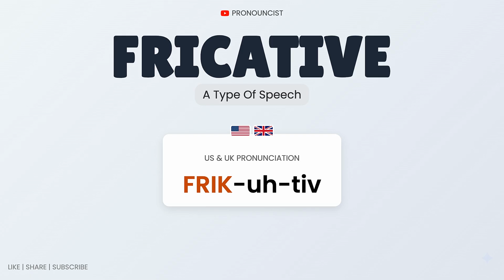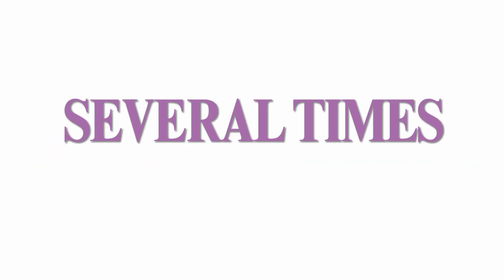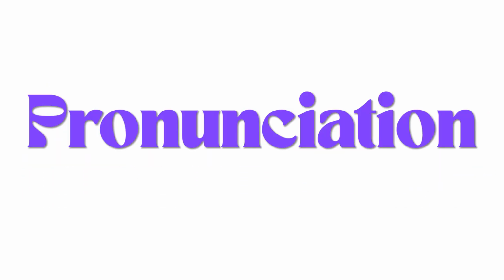How to pronounce FRICATIVE in British & American accent || Learn with syllables 🇺🇸🇬🇧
Learn how to pronounce "FRICATIVE" correctly in English 🇺🇸🇬🇧.

In this video, we break down the pronunciation step by step so you can clearly understand how to say FRICATIVE in both American and British accents.